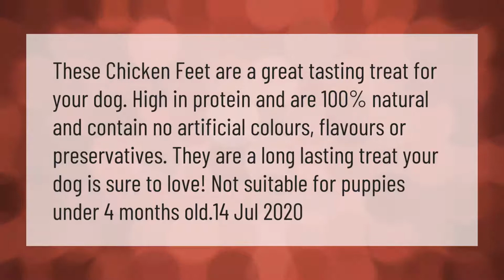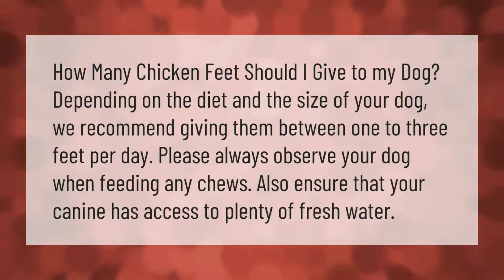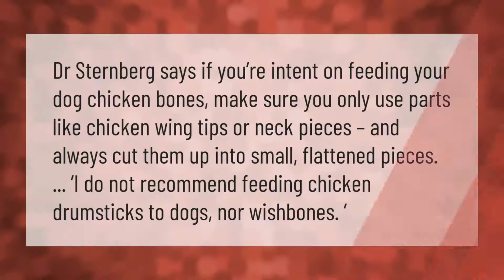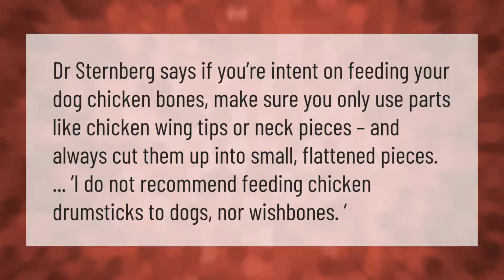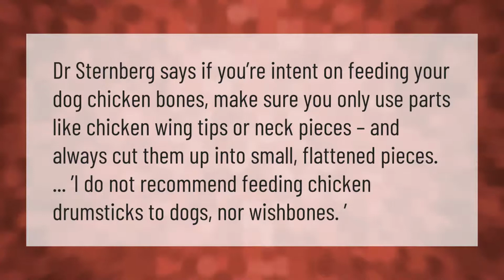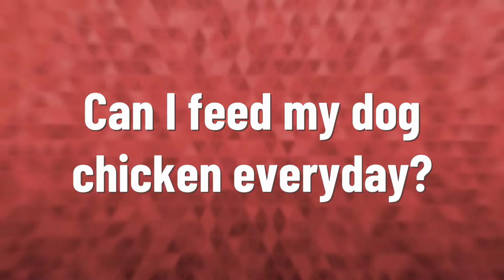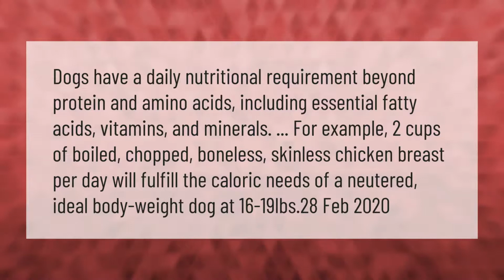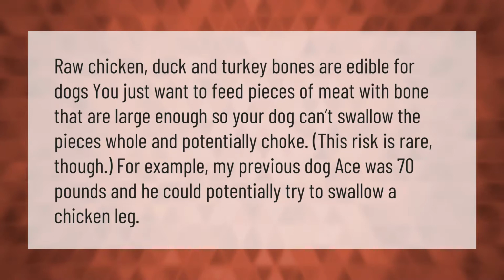Can I give my puppy chicken feet?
00:00 - Can I give my puppy chicken feet?
00:39 - How many chicken feet should I feed my dog?
01:08 - Are chicken legs good for dogs?
01:38 - Can I feed my dog chicken everyday?
02:13 - Are raw chicken legs good for dogs?

Laura S. Harris (2021, March 22.) Can I give my puppy chicken feet?
    AskAbout.video/articles/Can-I-give-my-puppy-chicken-feet-233211